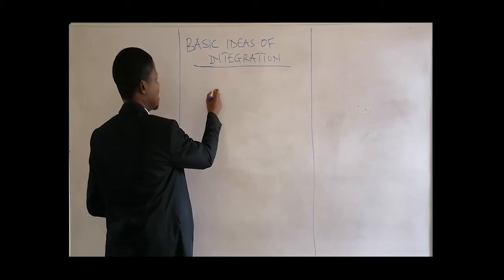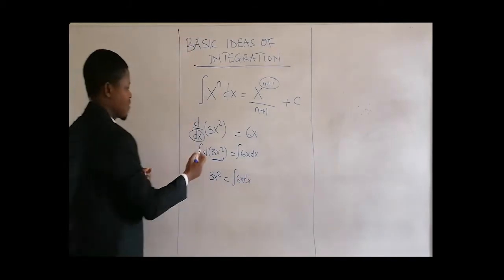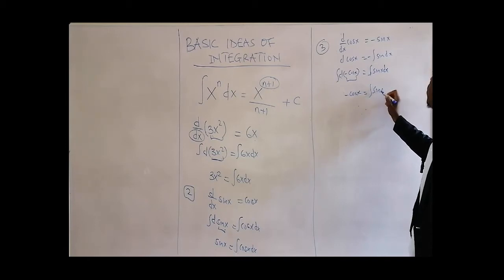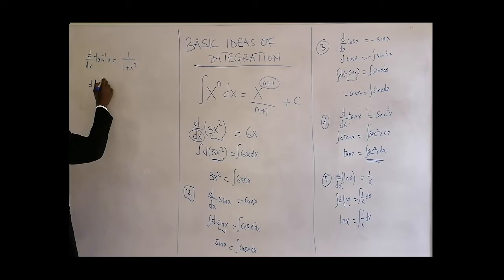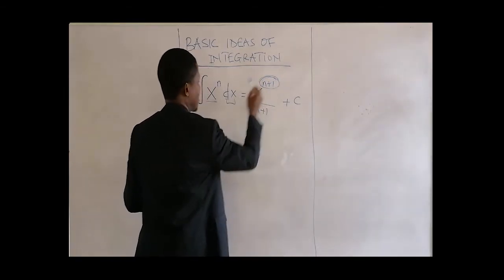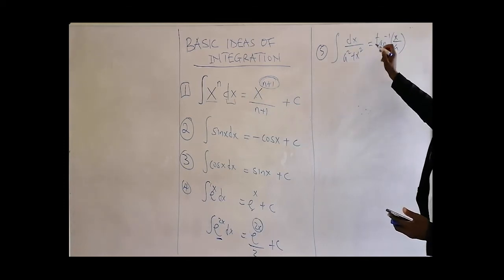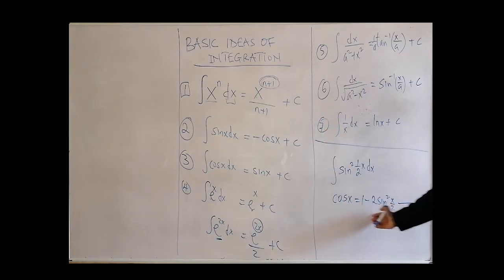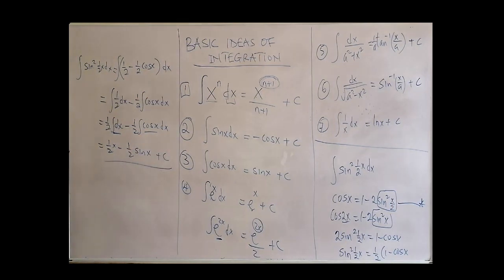"Beginner's Guide to Integration (I): Overview of the Fundamentals of Integrating Functions"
Integration is a fundamental concept in calculus that involves finding the area under a curve defined by a function. It is the reverse process of differentiation and is used to calculate various quantities such as displacement, volume, and mass.

In this first video on integration, we will cover the basics of integration, including the definition, method, and application of definite and indefinite integrals. We will also explore some of the most common techniques for evaluating integrals, such as substitution, partial fractions, and integration by parts. This video is designed for those who are new to integration and provides a step-by-step introduction to this important topic.